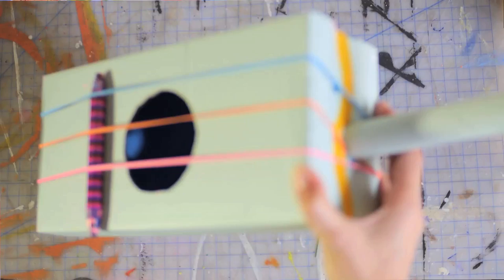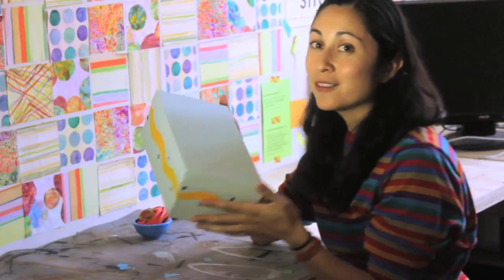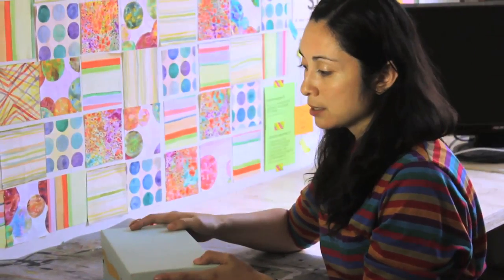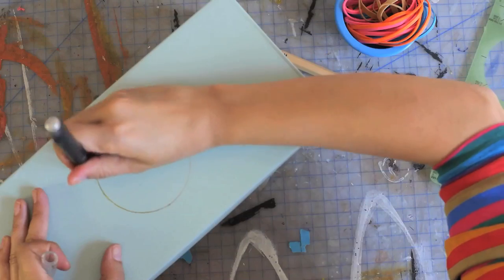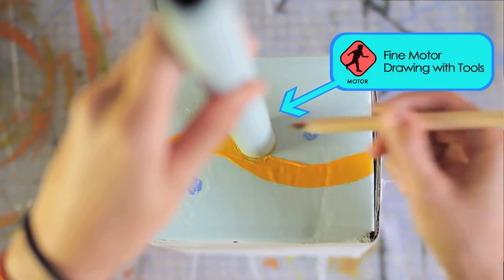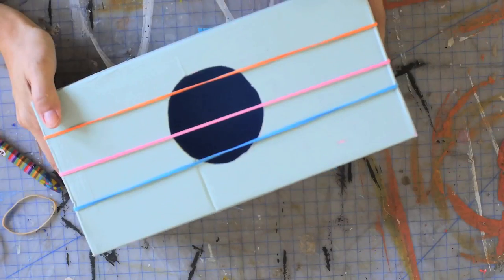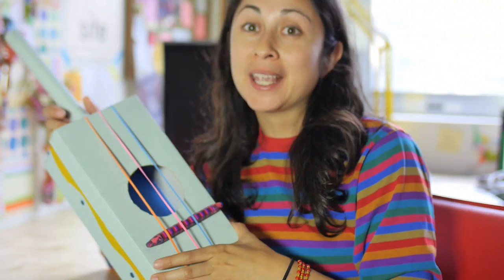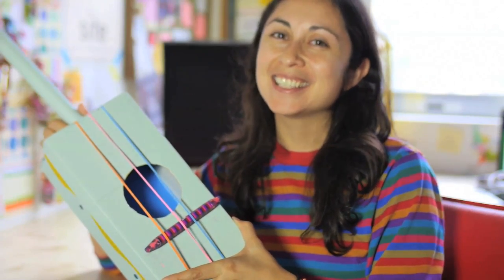Smarty - June Rubber Band Guitars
Lots of kids love to rock out! So let them explore their imaginations by making their very own rubber band guitar to jam with! Practice skills and have fun by designing your very own band.

Smarty, short for smart art, is a monthly series showing the ways in which you can use art to bond with your child while practicing skills they are working on in therapy. Its real life application of lessons they are learning.